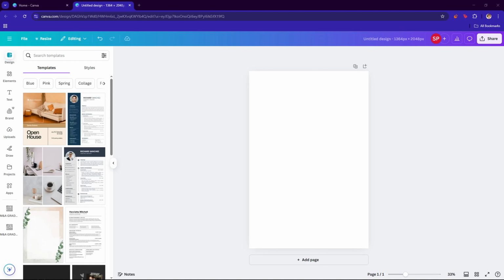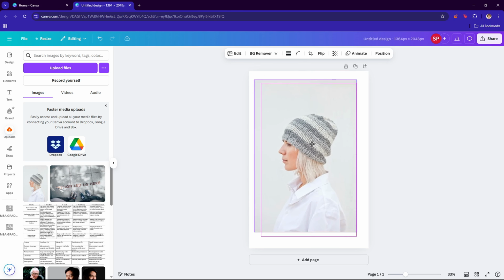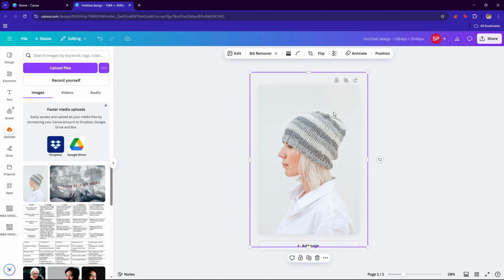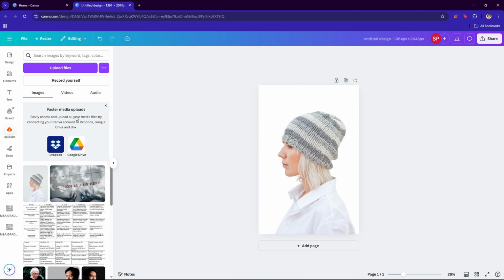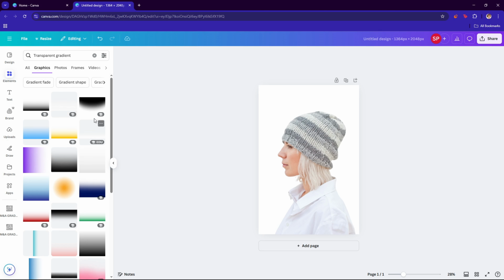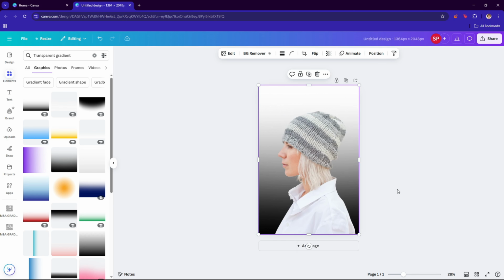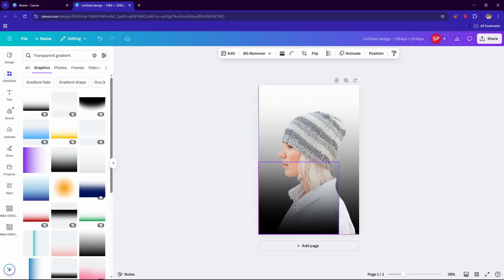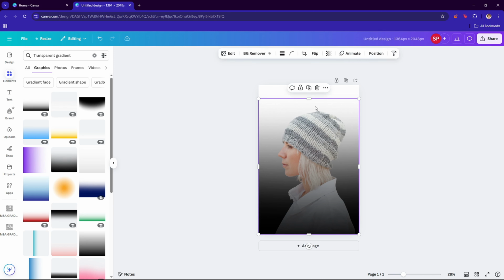How to Fade an Image into a Gradient Background - Quick Guide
How to Fade an Image into a Gradient Background. Discover a simple and effective way to fade an image into a gradient background for a smooth, professional look. Follow this quick guide to enhance your designs effortlessly.